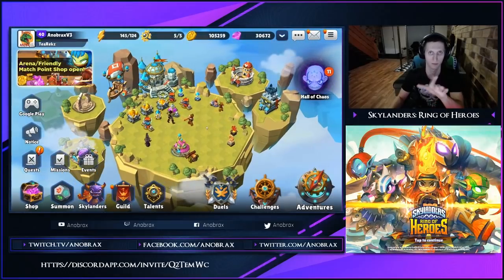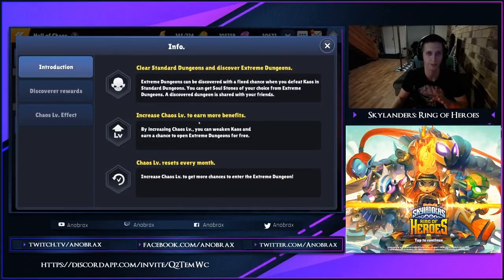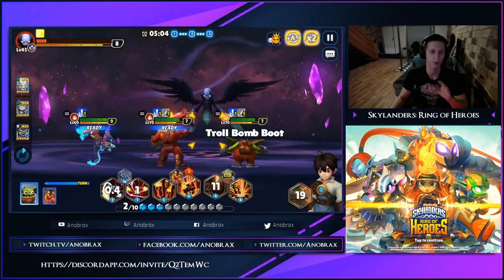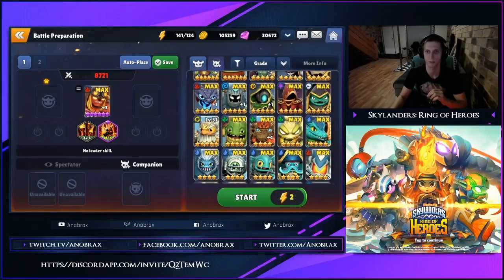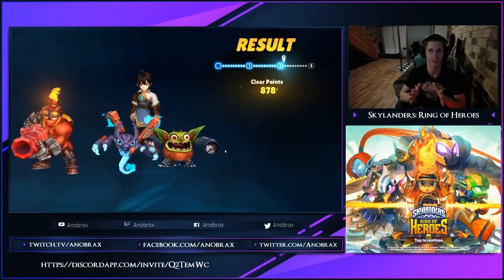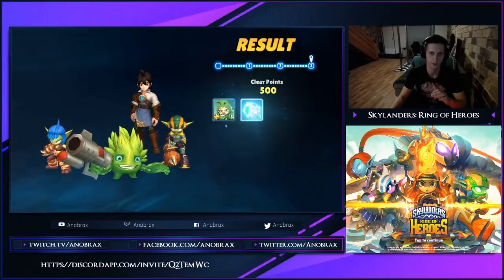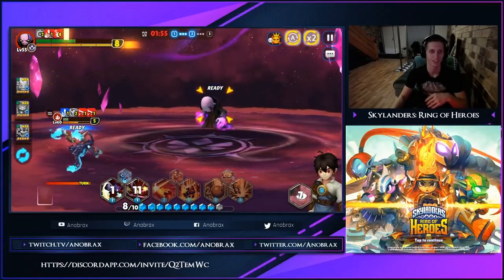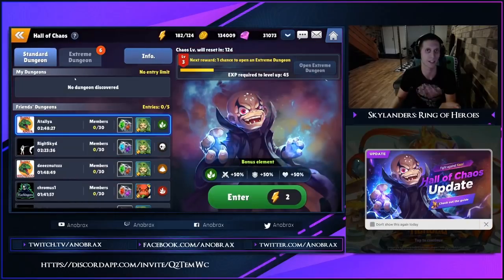Hall of Chaos & Talents - Intro, In-depth Guide, & Walkthrough - Skylanders: Ring of Heroes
Quite long, but informative. Happy progression guys!